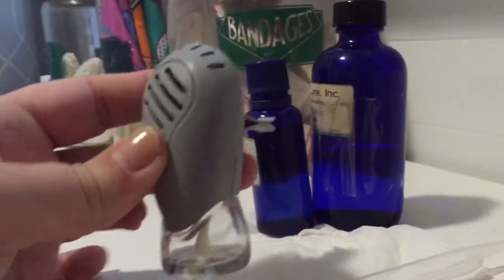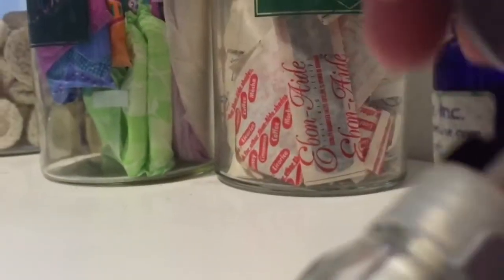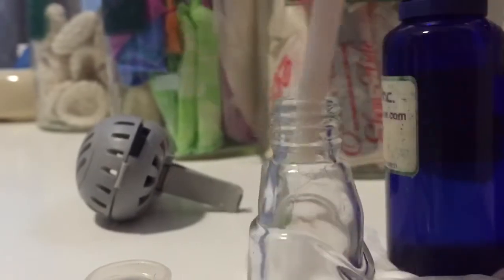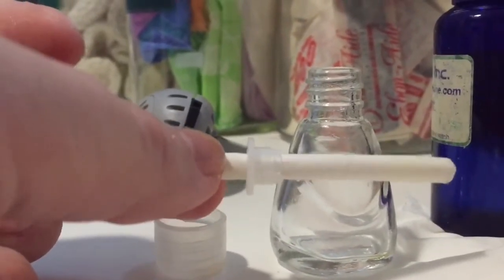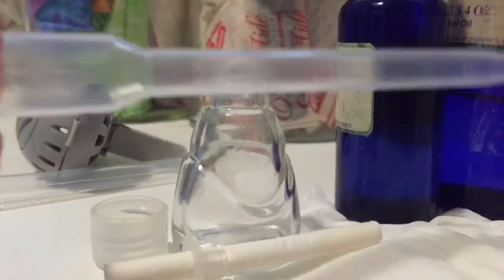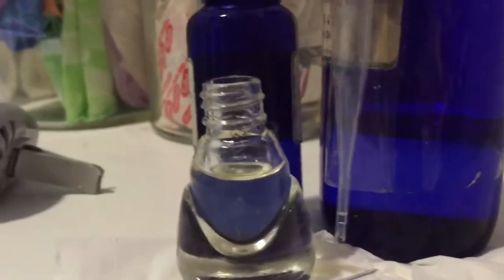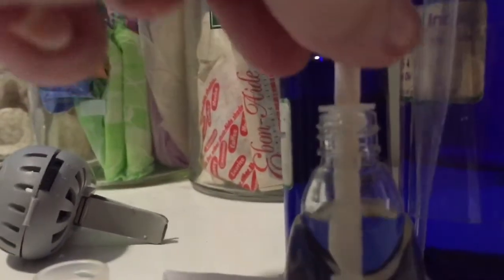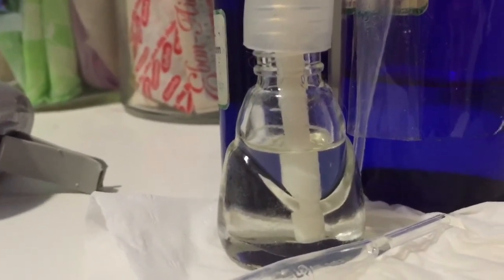Car Air Freshener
Cheap and reduce/reuse/recycle! :)